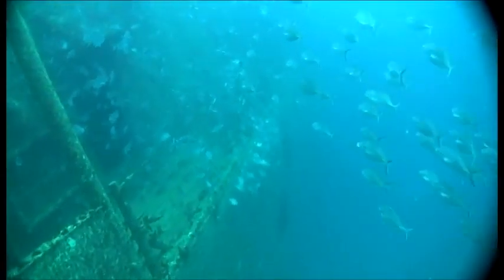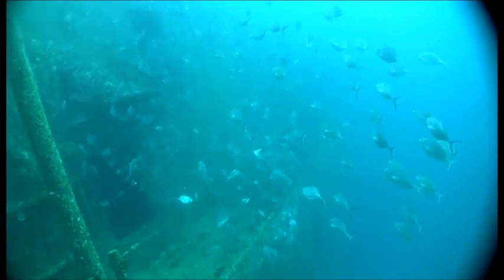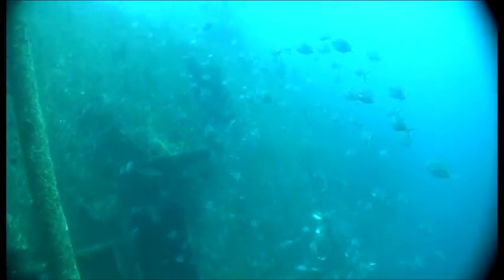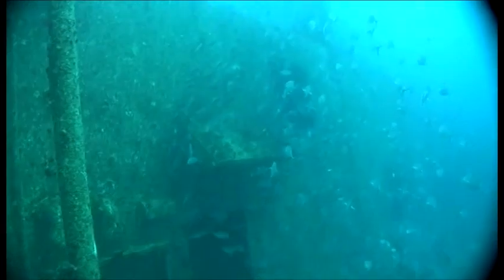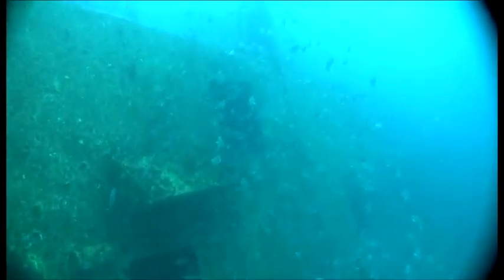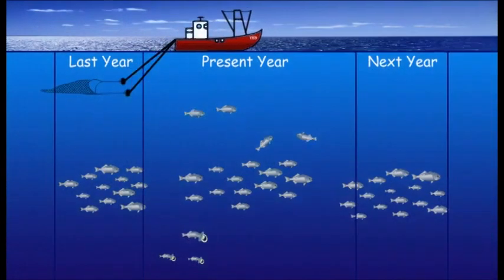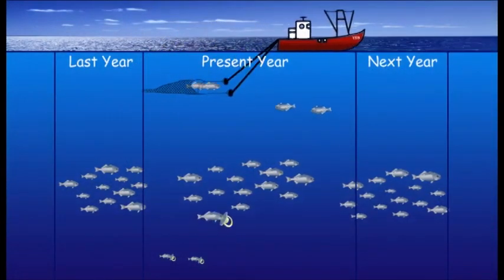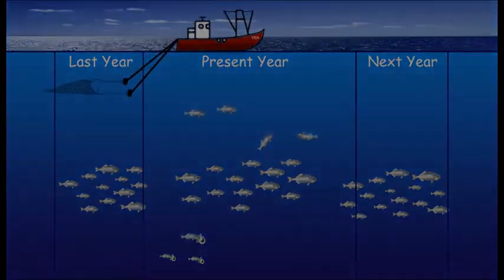Fisheries Stock Assessment Modelling Video 02 - Schools of Fish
"A series of videos explaining some aspects of the biology and population dynamics of fish,fisheries data, fisheries stock assessments, harvest strategies and fisheries economics.

Produced by Fishwell Consulting for FRDC, June 2013.